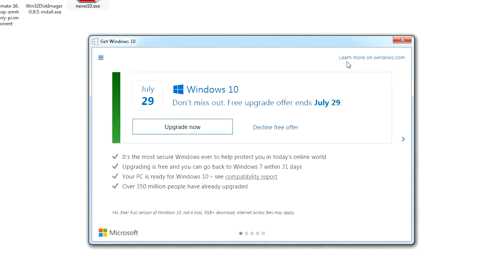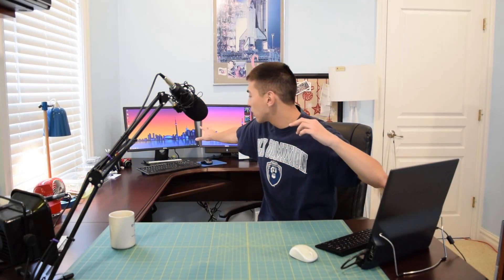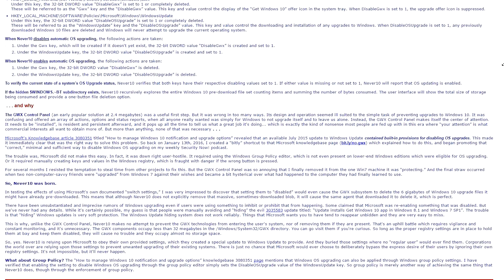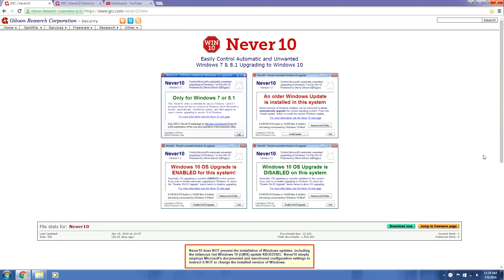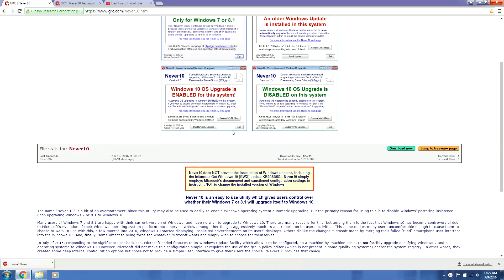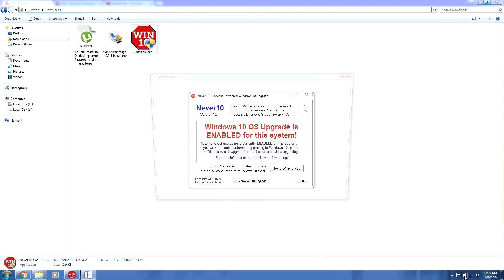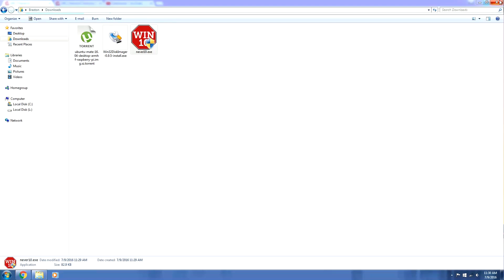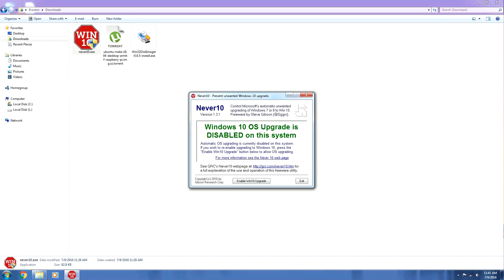Software Sunday EP11: Easily Stop Windows 10 Upgrade Notifications With Never10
In today's episode of Software Sunday we are going to look at a piece of software that will allow you to quickly and easily get rid of Windows 10 upgrade notifications from your system.  Additionally the program will also prevent your system from automatically upgrading to Windows 10.

Never 10 was developed by the Gibson Research corporation to allow Windows users a one click option to disable GWX notifications.  The program is from a trusted source and it does not actually install anything onto your system, it only alters some hidden Windows settings.  Never 10 is intended for use on Windows 7 and Windows 8 systems.  Using the tool I was able to disable the GWX notifications within a matter of seconds.